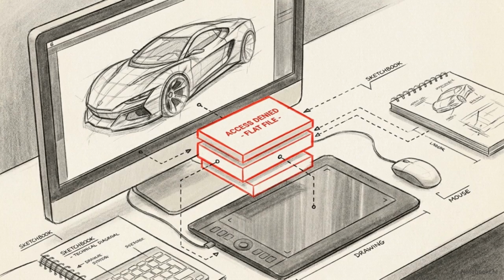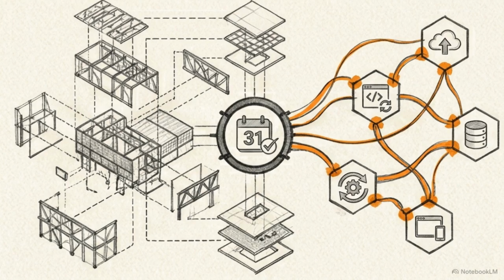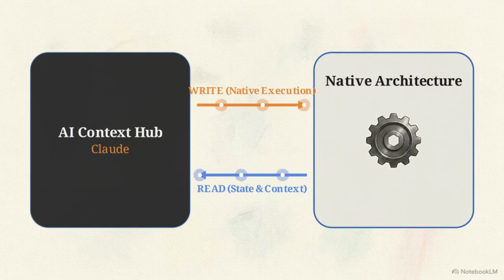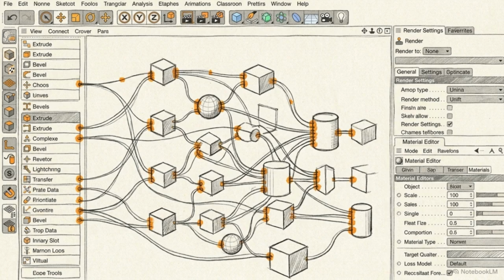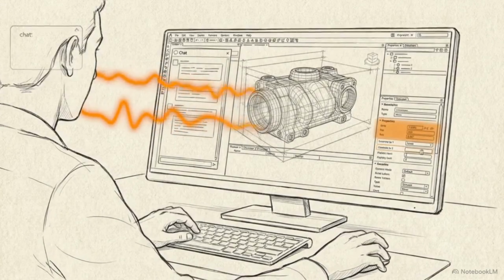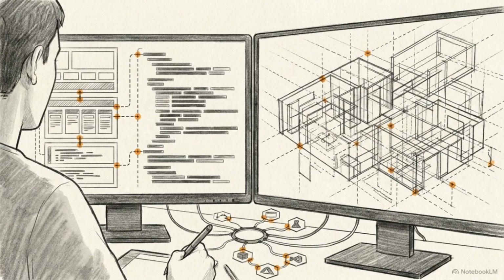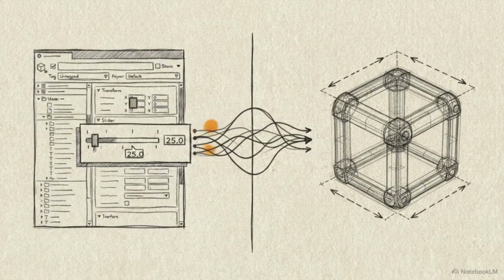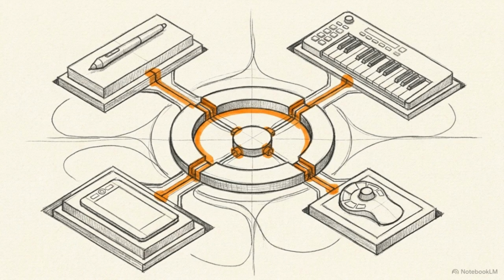Anthropic Claude Connectors: Blender, Adobe, Autodesk & More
Discover how Anthropic’s Claude uses Model Context Protocol (MCP) Connectors to embed directly into Blender, Autodesk, and Adobe to automate creative pipelines. Say goodbye to flat files!

What are Claude Connectors?
Claude Connectors are integrations built on the Model Context Protocol (MCP) that embed Anthropic's Claude directly into creative software like Blender, Autodesk, Adobe, and Ableton. Instead of generating uneditable "flat" images or videos, Claude acts as an embedded computational assistant. It uses direct read/write access to the host software's backend APIs to automate multi-step tasks, generate Python scripts, and modify procedural elements inside the native 3D or design environment.

Video Chapters / Timestamps:
00:00 - The "Flat File" Problem in Generative AI
00:25 - Anthropic's Claude for Creative Work Update
00:58 - What is the Model Context Protocol (MCP)?
01:31 - How Embedded AI Assistants Function
02:49 - Blender & Autodesk Python API Integrations
04:00 - Solving Software Incompatibility & Friction
04:47 - Anthropic Joins the Blender Development Fund
05:18 - The Future of AI in Design Education